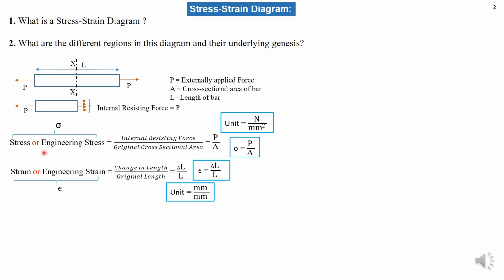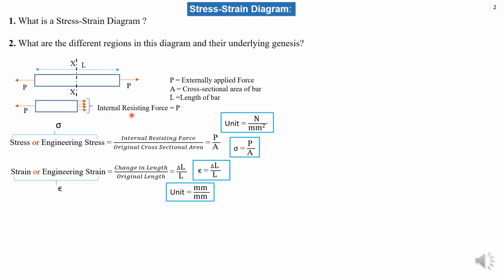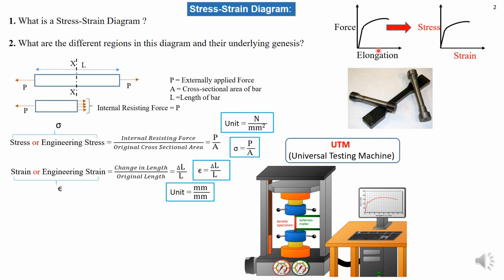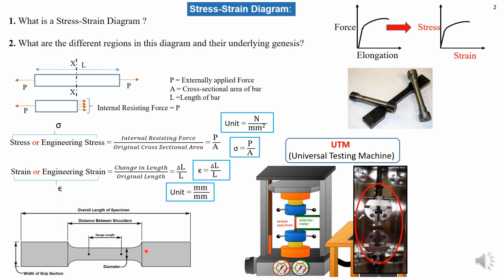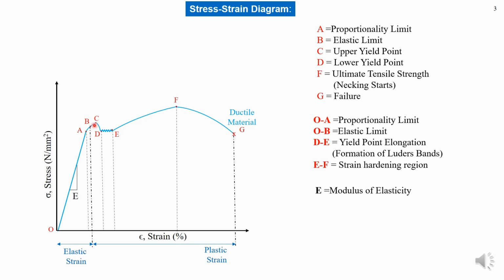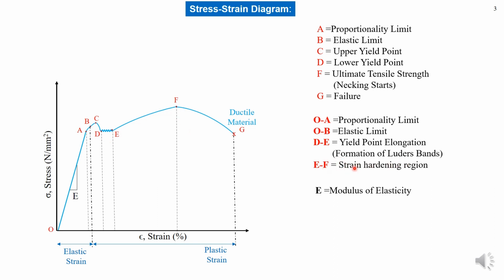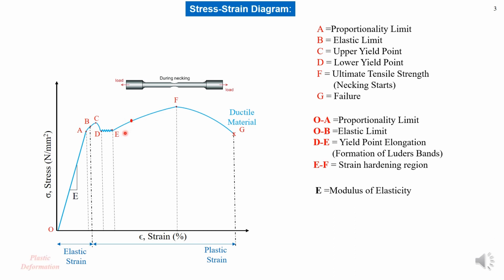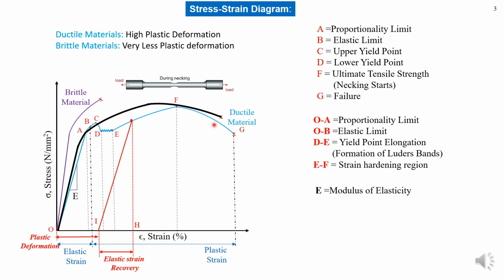Stress-Strain Diagram (A brief and descriptive explanation)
Stress-Strain (Engg. Stress-Engg. Strain)diagram explaining all the prominent points.